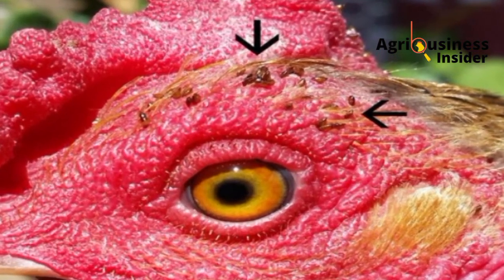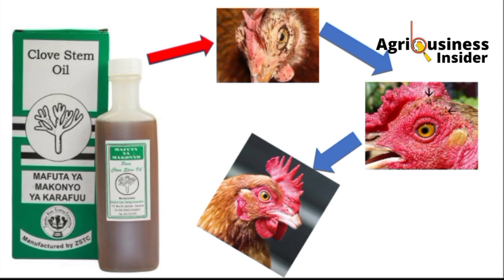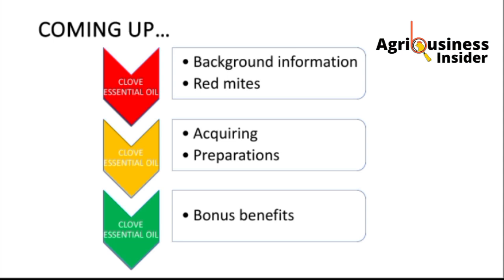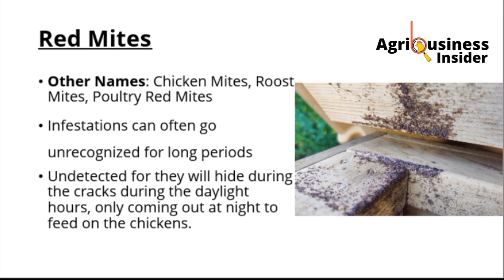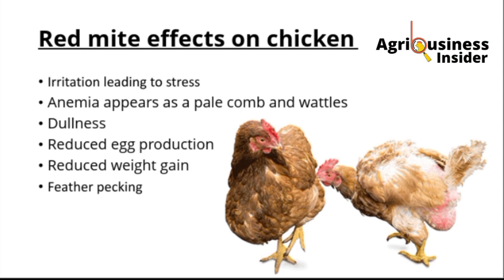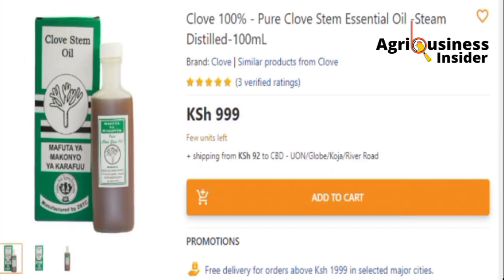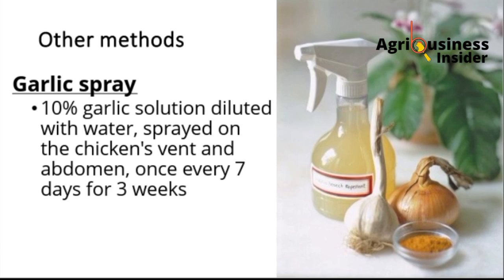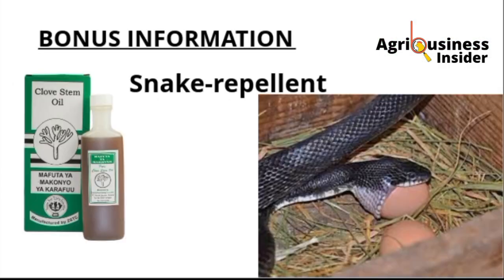ELIMINATE POULTRY MITES USING CLOVE OIL (NATURAL & Organic)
The amazing benefits and uses of clove, scientifically known as Syzygium aromaticum. Clove is a valuable herb that has been used for centuries as a food preservative and for its medicinal properties.

Clove contains a compound called eugenol, which gives it its distinctive aroma and provides numerous health benefits. Studies have also shown specific applications of clove in poultry. Clove essential oil has been used as a natural acaricidal (mite control) agent in chickens, and it has been found to be effective in the treatment and prevention of necrotic enteritis, a common poultry disease. Clove powder, when combined with thyme oil, can be used as an alternative medicine for the treatment of candidiasis in chickens. Additionally, clove essential oil has been studied as a potential replacement for synthetic antioxidants in broiler diets.

If you're interested in using clove, you can find it in various forms such as essential oil, liquid extract, or powder. Look for high-quality organic products to ensure purity and effectiveness.

Clove is a versatile herb with a wide range of benefits. Whether you're looking to improve your health or explore natural remedies for poultry, clove is definitely worth considering.

Quilicot, A.M., Gottstein, Ž., Prukner-Radovčić, E., & Horvatek Tomić, D. (2020). Plant-derived products for the control of poultry red mite (Dermanyssus gallinae De Geer, 1778) – a review. World's Poultry Science Journal, 76, 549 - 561.